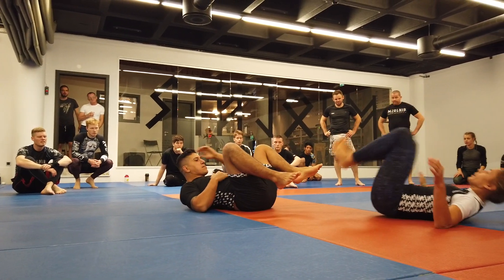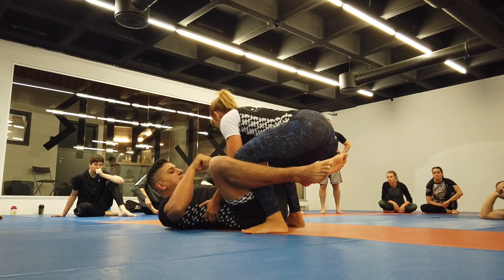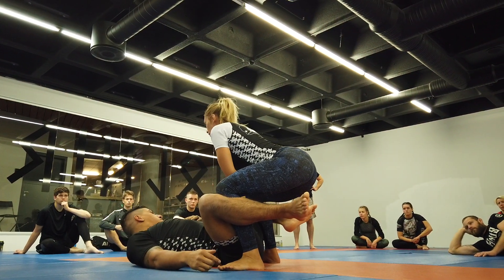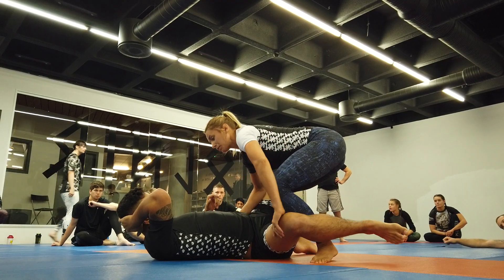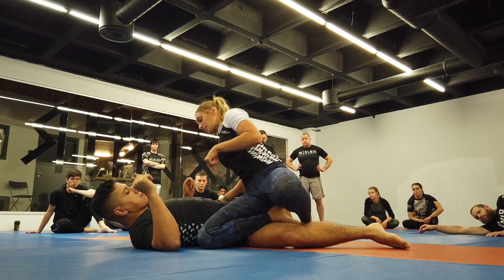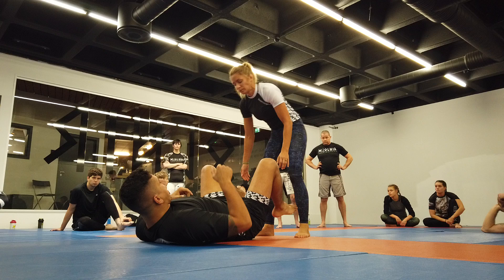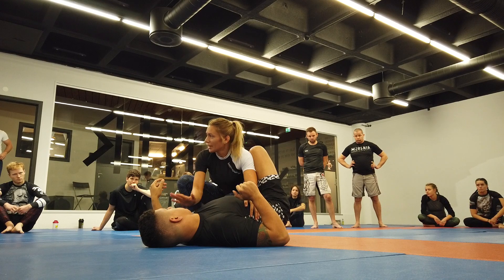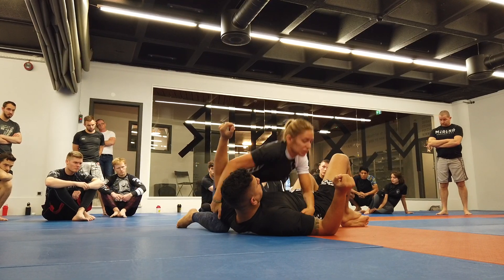Standing Posture and Cross Knee Passes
In this video, Hillary shows how to use a strong standing posture to protect your base and set up her signature cross knee pass.